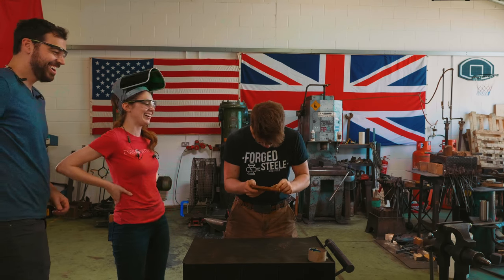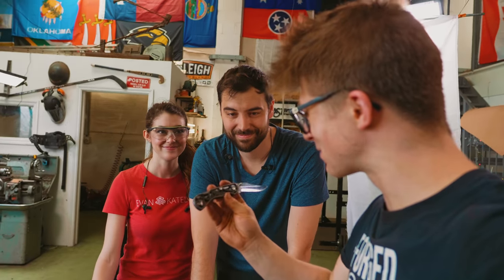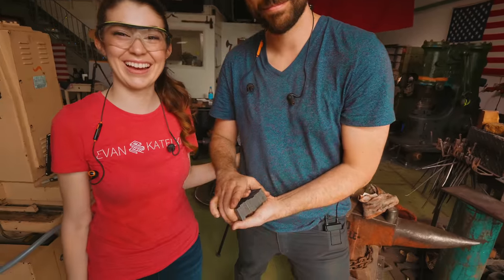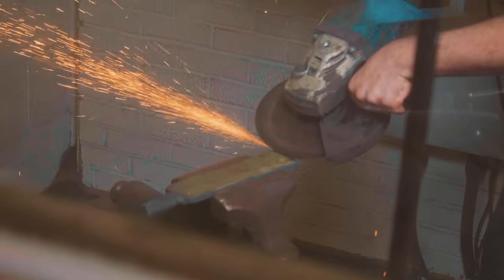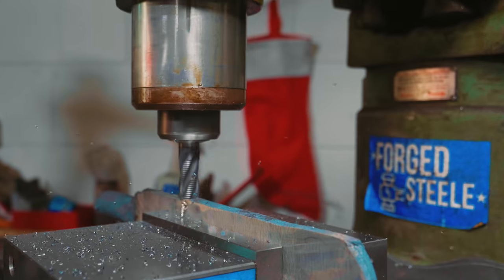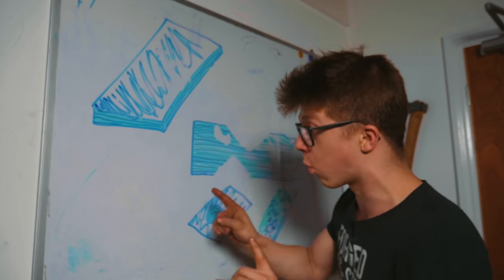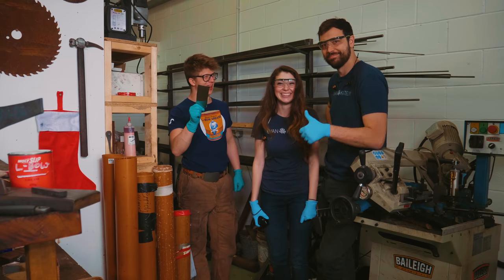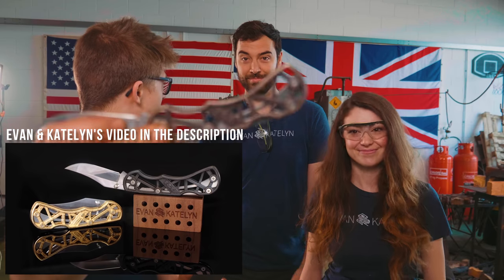MAKING RAINDROP PATTERN DAMASCUS!!!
SD CARD